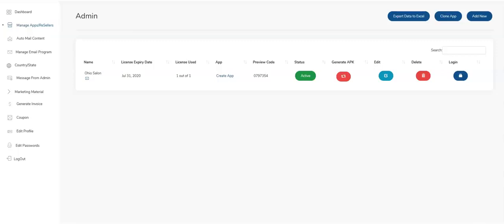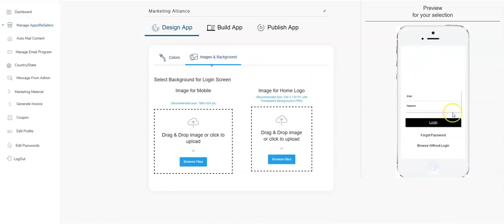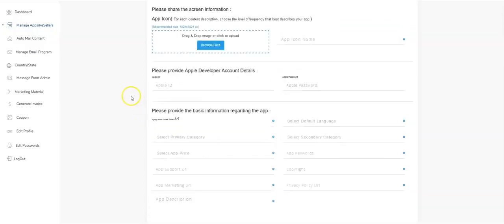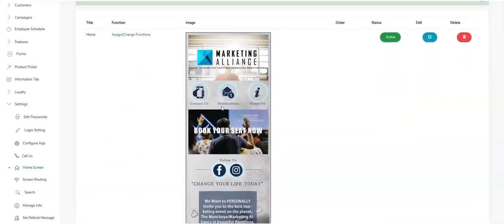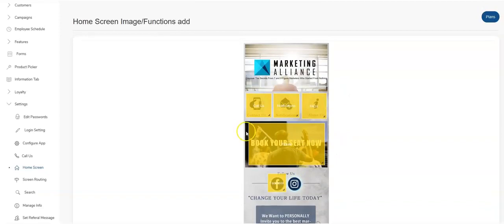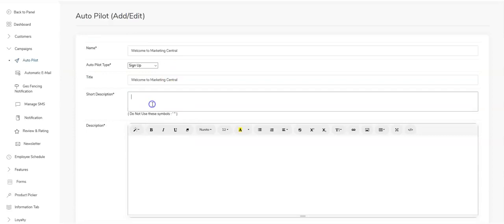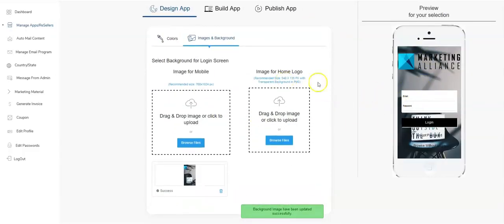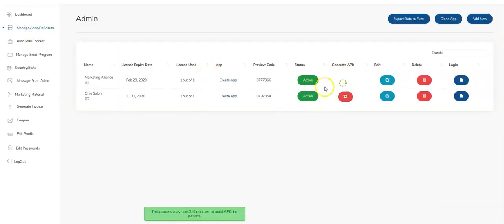APPSKITPRO Coupon Discount Code @ 15% Off Promo Special Offer!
You can now cash in on the massive global spend on Mobile Applications (APPS).

You can produce your own, super efficient, top quality, full featured, high converting Android and iOS Apps that business owners are desperate to buy.

APPSKIT PRO has been in development for the past two years, and has been quietly making tens of thousands of dollars for the few beta users allowed to help in its development and testing.

- Now, for the first time, it is on general release.

- Now you too can cash in on this outstanding opportunity.

Check out what it has to offer here...

APPSKIT PRO

- Is Freakishly Simple (even I can use it!)

- Produces Android and Apple NATIVE APPS (Not just mobile websites)

- Provides a host of plug and play functionality

- Has easy to follow step by step training

- Gives you an ‘in' to this multi-million dollar industry

It's an All-in-One Cloud Platform Churns Out FULL BLOWN Mobile Apps

You do not want to miss out on this.

Act Today!